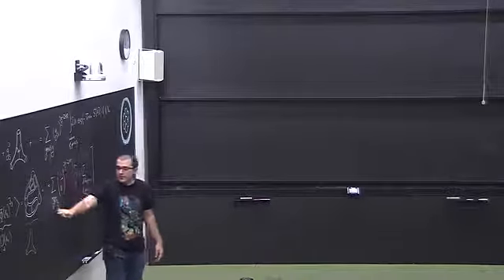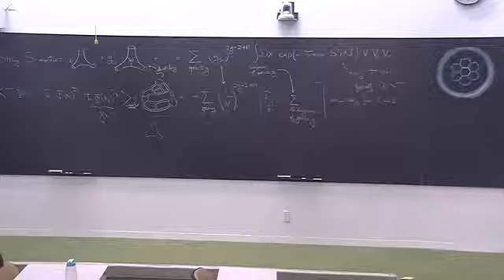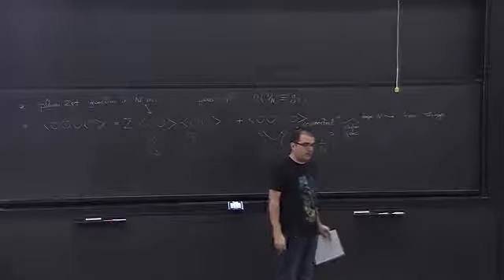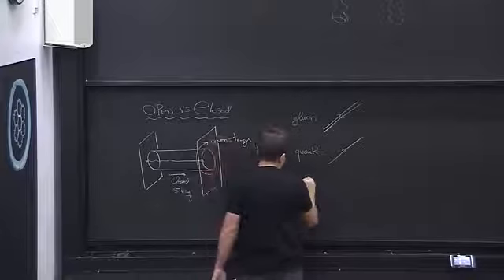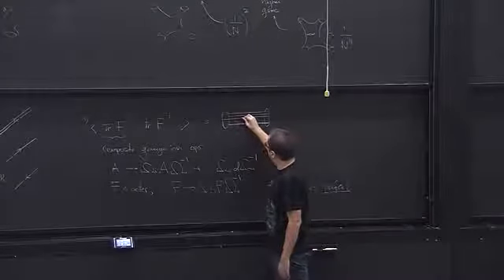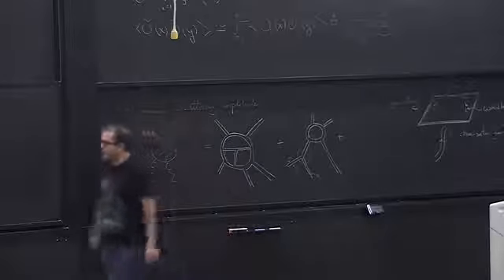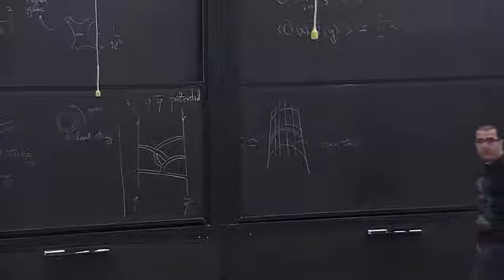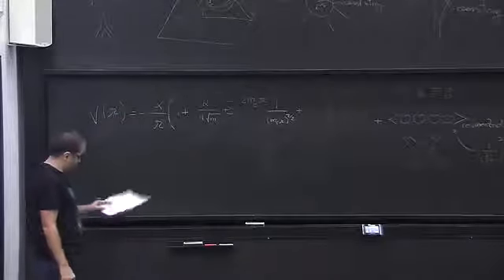Explorations in String Theory and Holography PSI 2015 16 Pedro Vieira Lecture 2